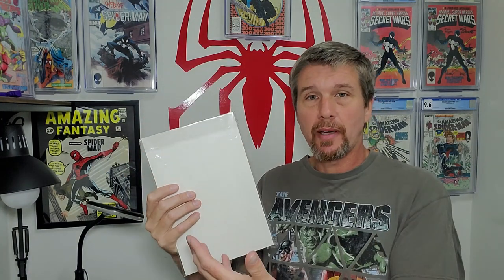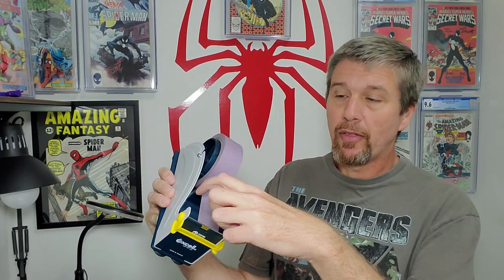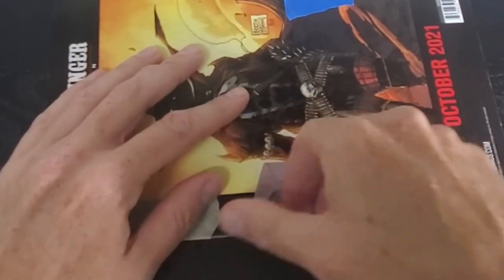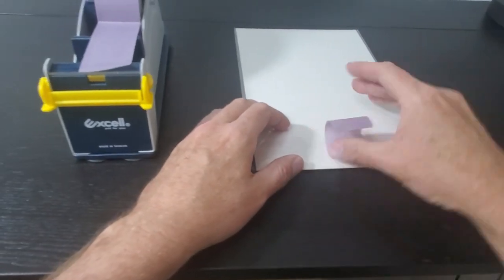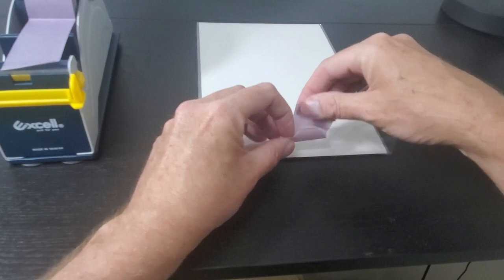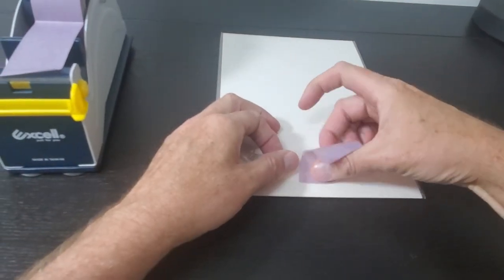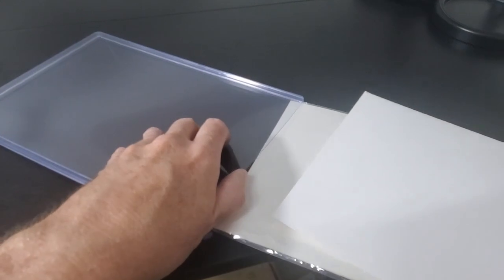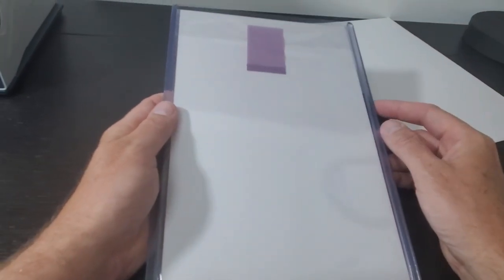How to Tape Comic Book Bags Properly (To Avoid Tape Pulls)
My recommended tape is this 1.88" delicate painter's tape
If you like narrower tape
Here is a link to the tape dispenser in the video